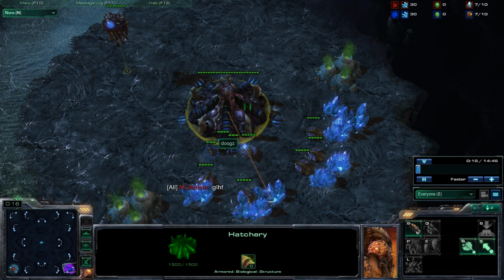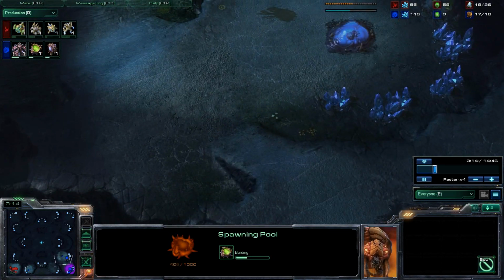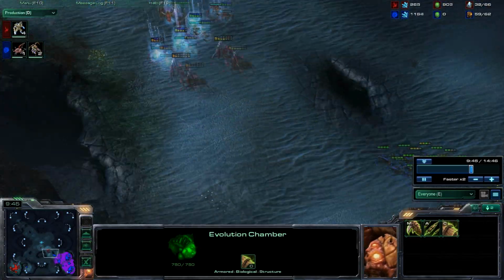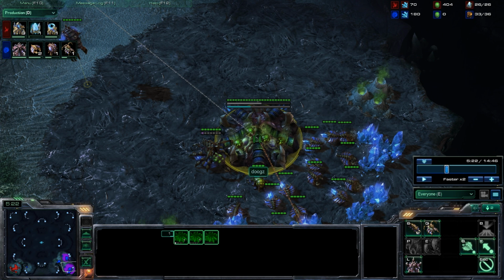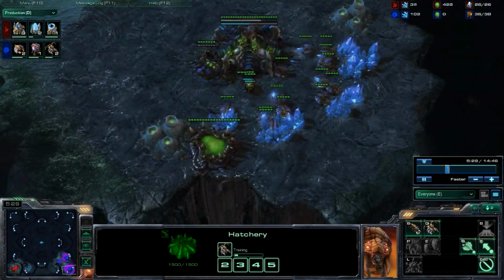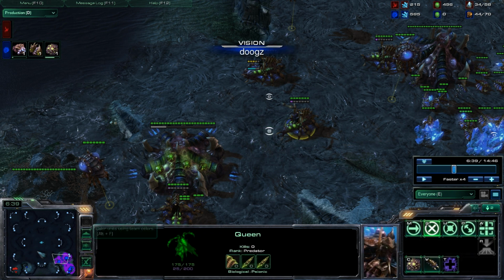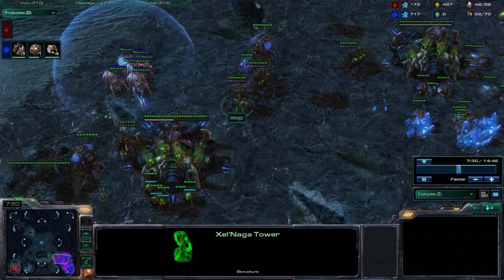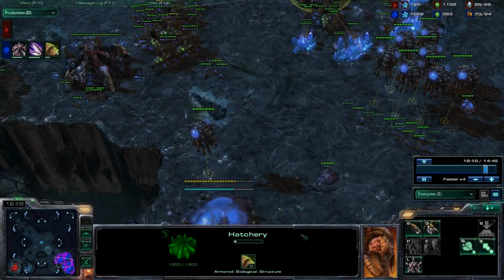Zerg Bronze-to-Diamond Week 1 Day 2 - Silver Tuesday - Zerg vs Protoss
The second day in a 5-day stretch of Zerg replay analysis. Starting with Bronze on Monday, we will look at a different replay from a new league every day, working up to Diamond by Friday.

Send me your Terran and Protoss replays to sc2noobschool at gmail dot com

My dream is to be able to make videos like this full time.